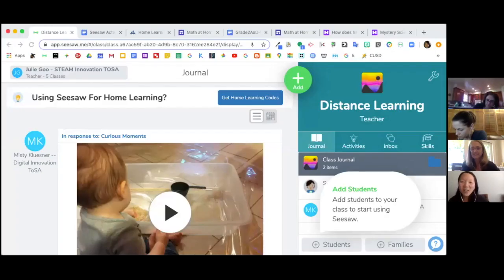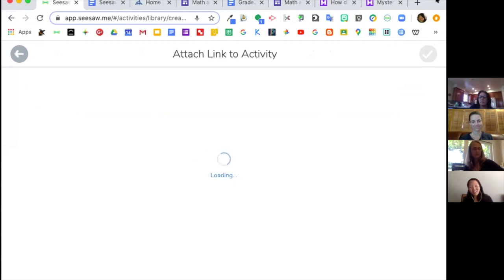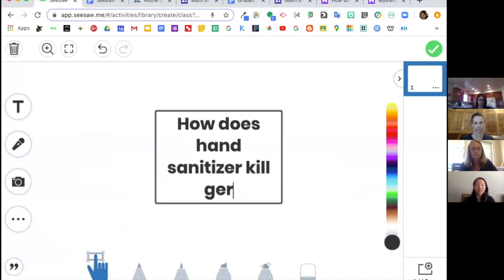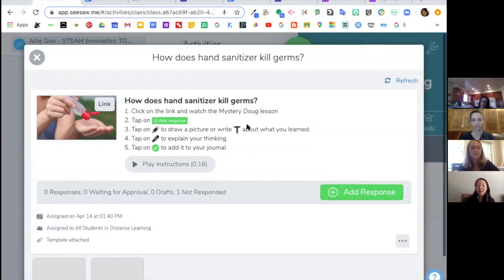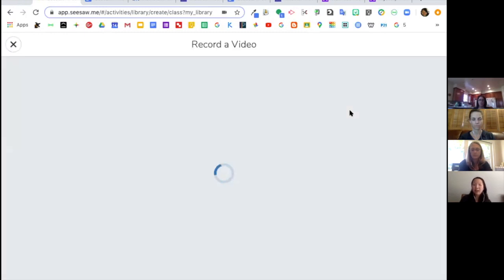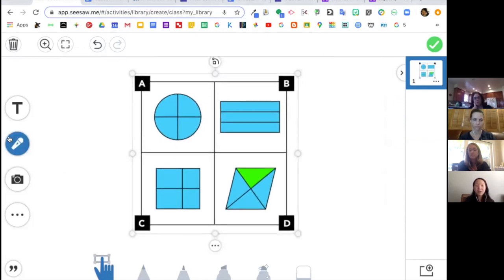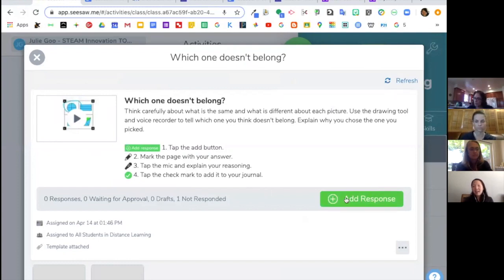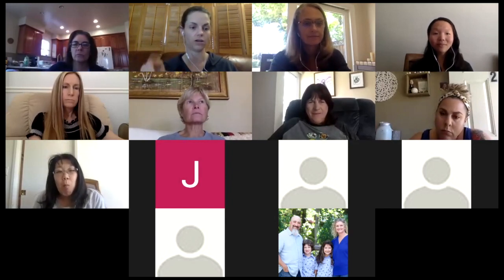Webinar - Tools for Direct Instruction, Part 4: Seesaw Activities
Overview of how to use Seesaw Activities to support direct instruction for distance learning.